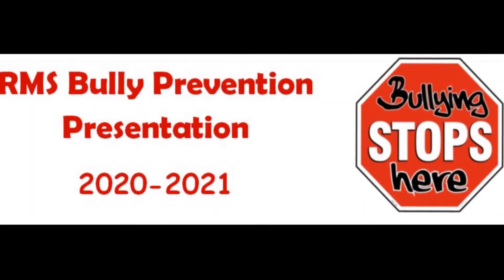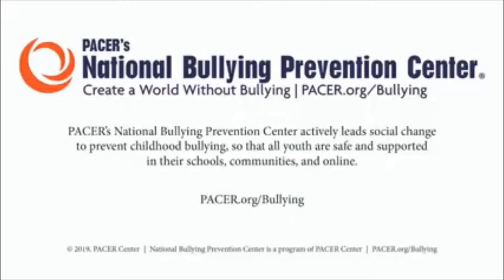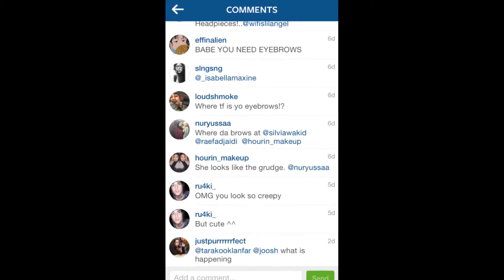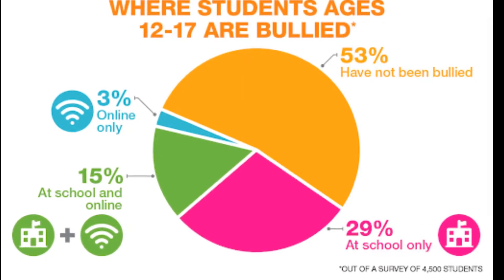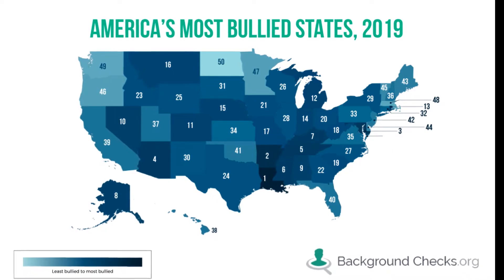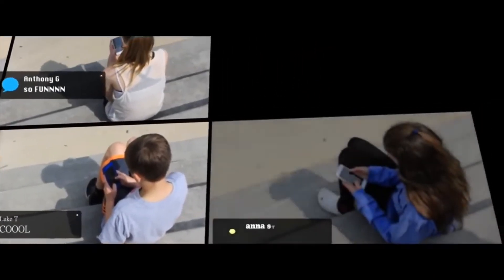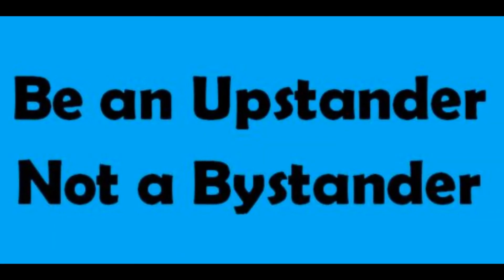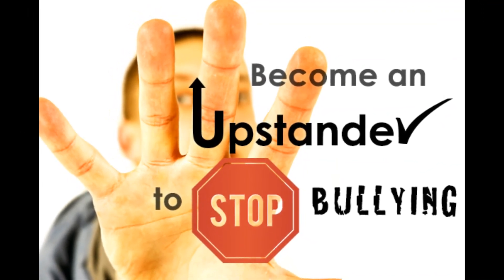2020 Bully Prevention Presentation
RMS 2020 Bully Prevention Video
We've have talked about bullying since kindergarten, so why does it still happen? We are going to watch this video about bullying.
Afterwards, there will be an activity afterwards, so be sure to watch the entire presentation..

Take notes on what you can relate to or have seen in the school related to bullying for the discussion.